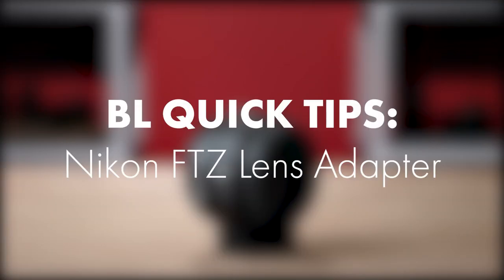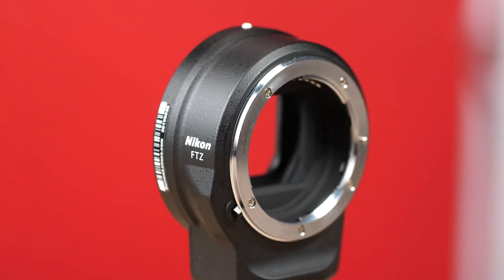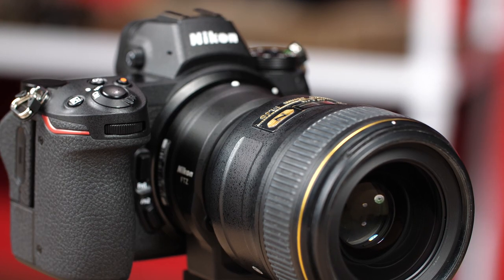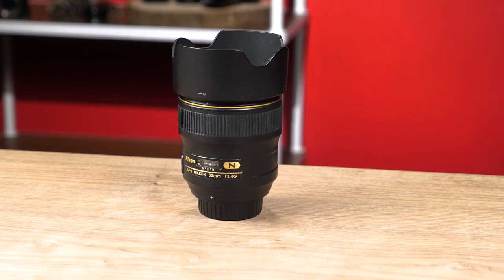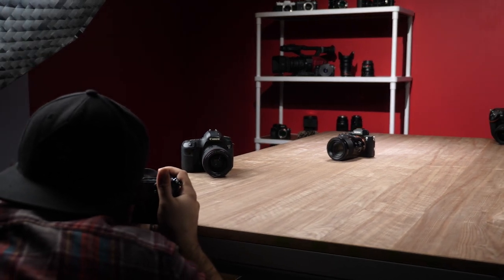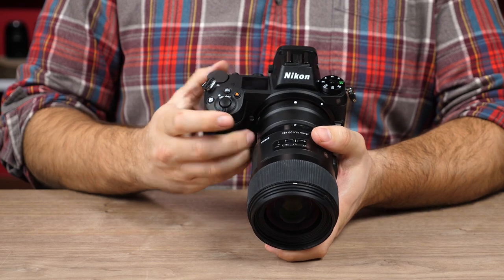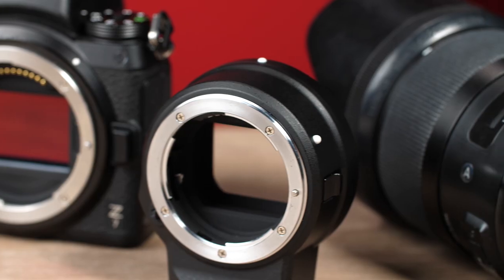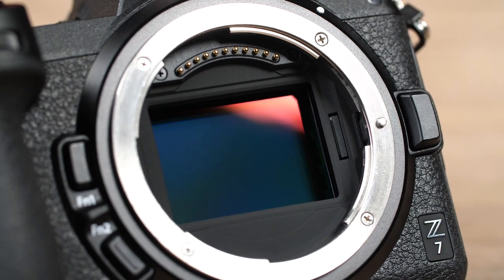Nikon FTZ Adapter- Autofocus Performance | BL Quick Tips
The Nikon FTZ Mount Adapter allows you to pair nearly any Nikon F mount lens to the Nikon Z mount mirrorless camera. It provides direct mechanical and electrical coupling between the lens and the camera, and works with both native F-Mount Nikon lenses and 3rd party lenses.  Watch the video to see the auto-focus performance of both.